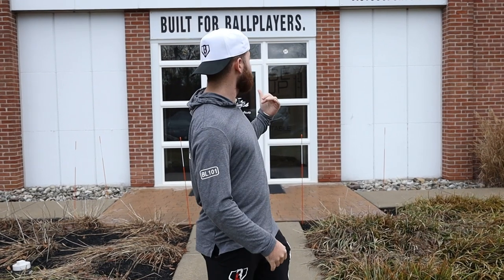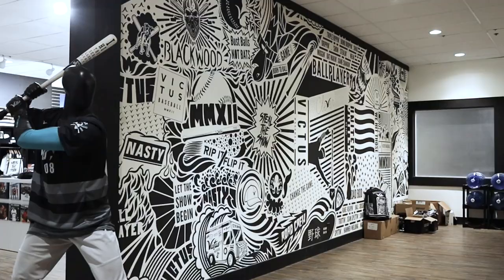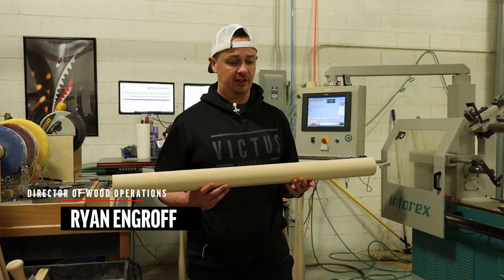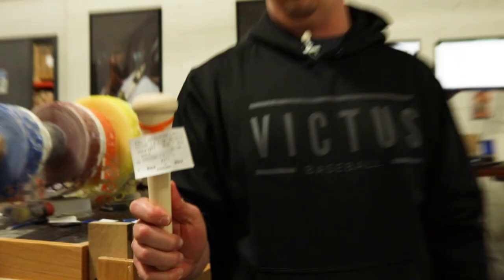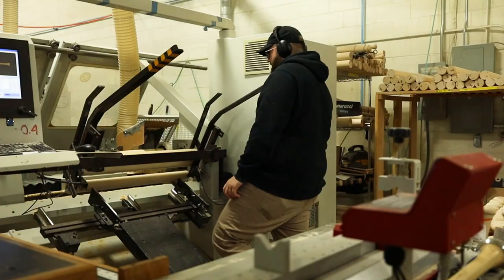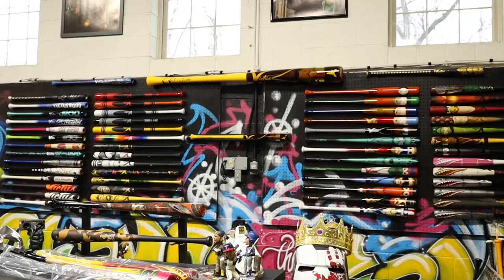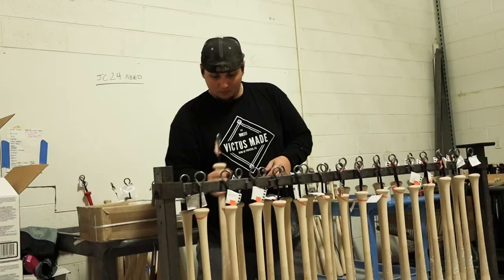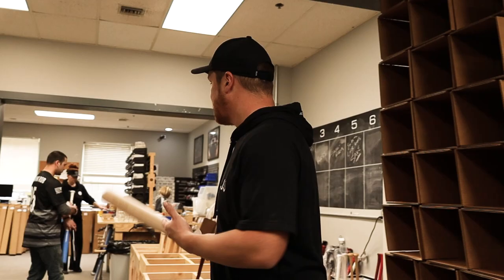WE VISITED THE CRAZY VICTUS BASEBALL WOOD BAT FACTORY!!!!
What baseball player doesn't want to see wood bats get made?  We had the opportunity to go get a tour of Victus Baseball's HQ and it was UNBELIEVABLE. Comment where we should go next!